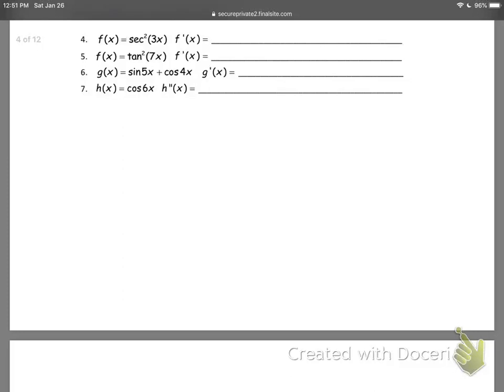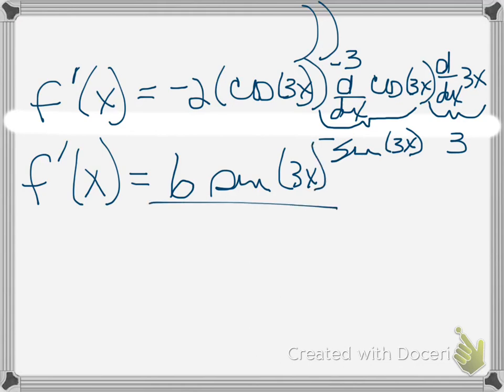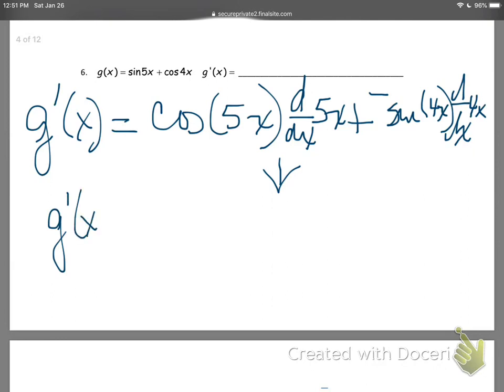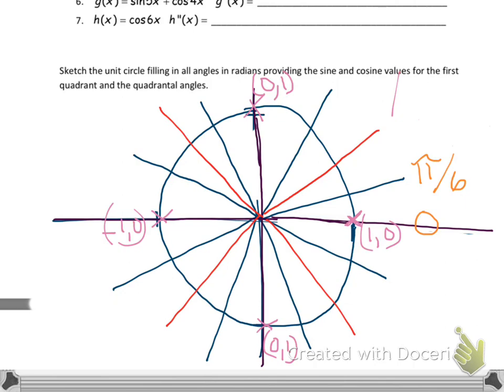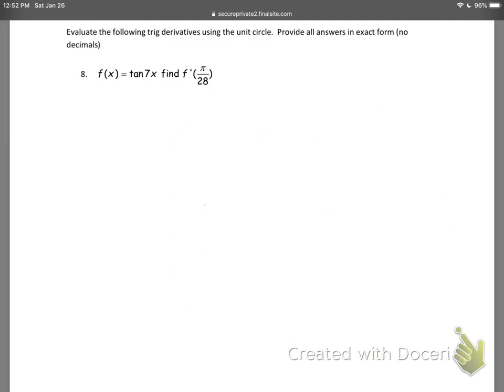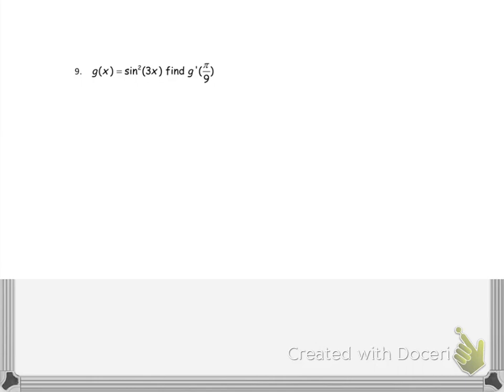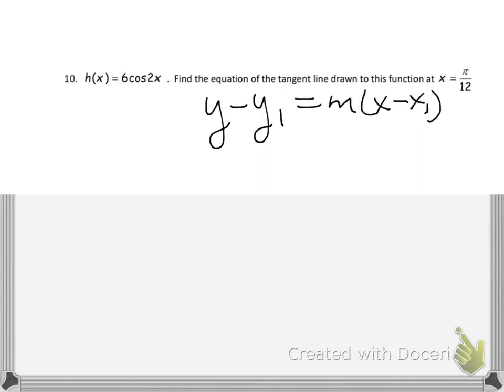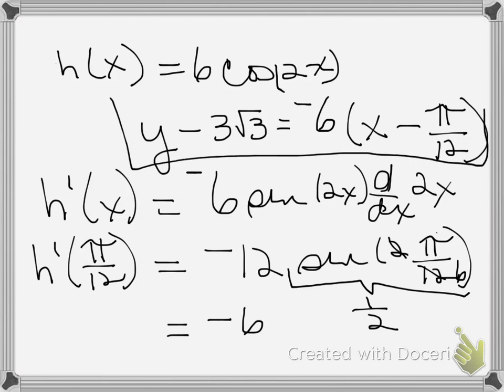Chapter 2 review #4-10